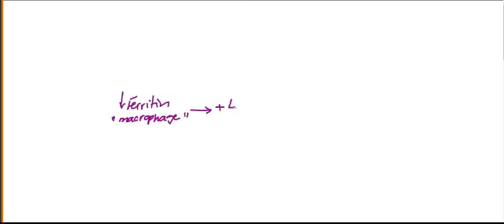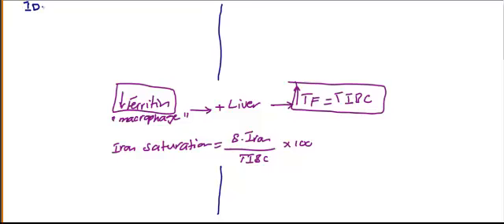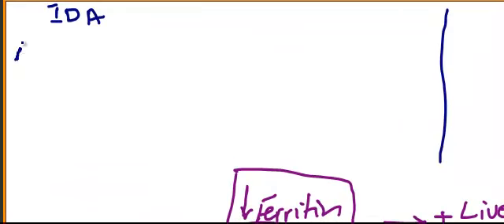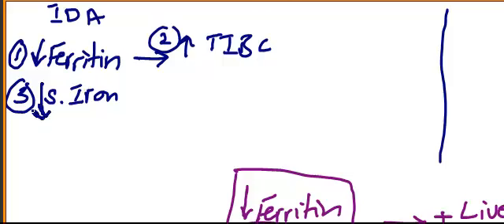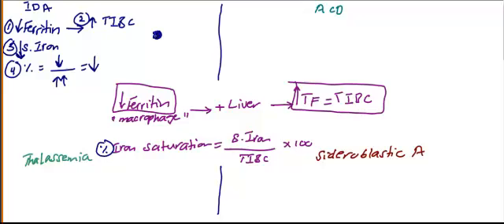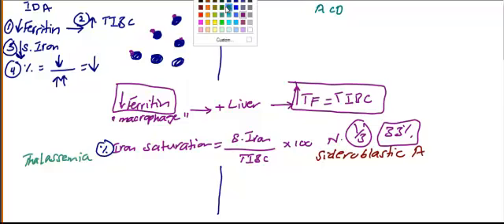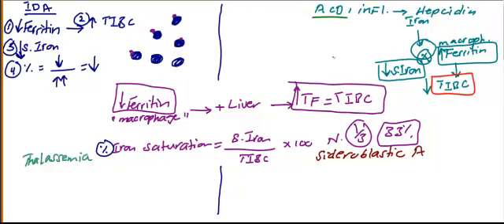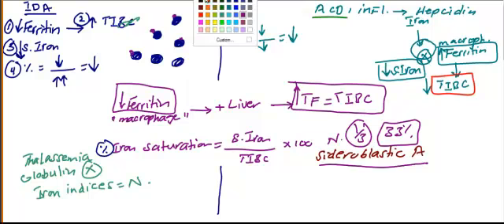usmle step1 hematology 5 video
hypochromic microcytic anemai